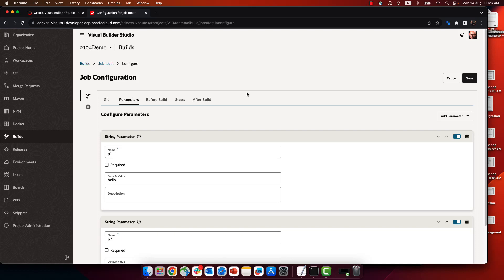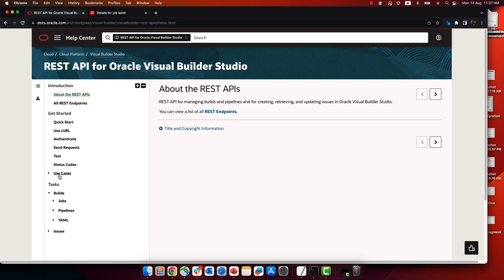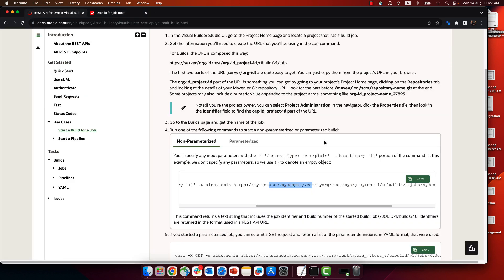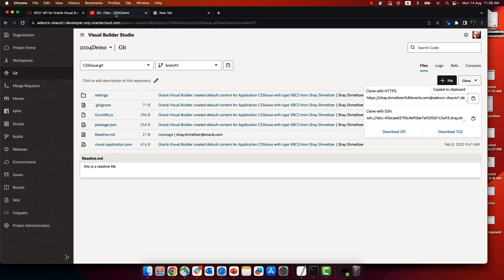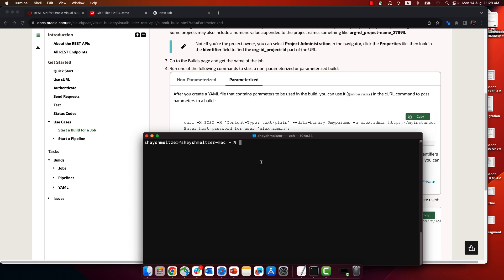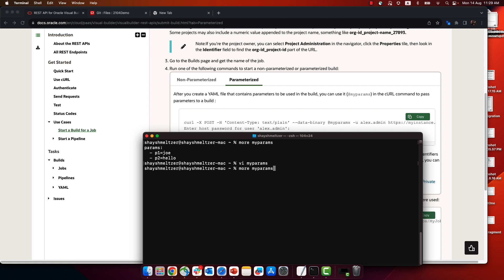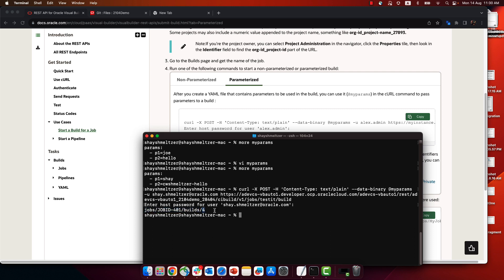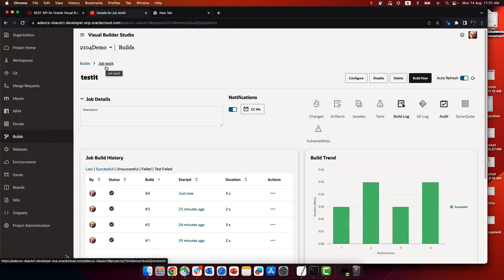Invoking Visual Builder Studio Build Jobs with REST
How to use REST/curl command to start CI/CD build jobs in Oracle Visual Builder Studio - with and without parameters